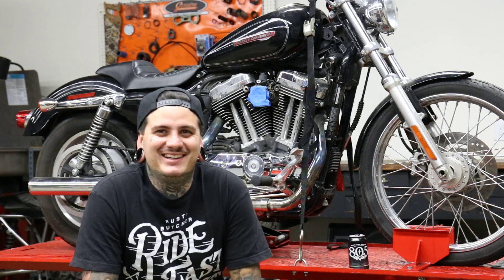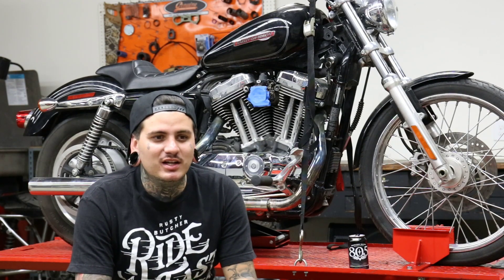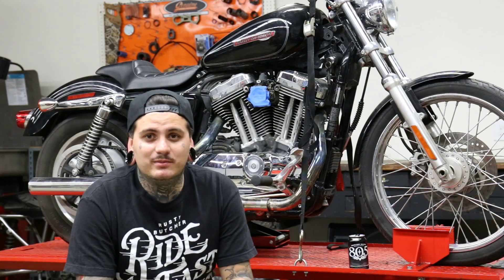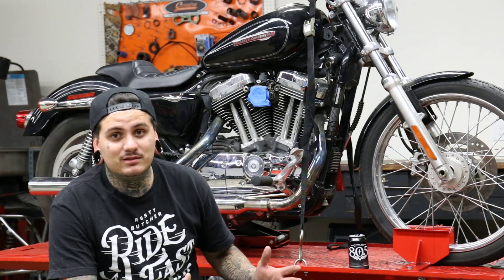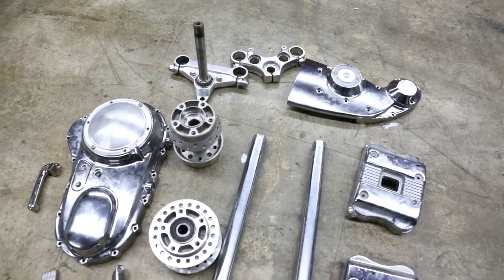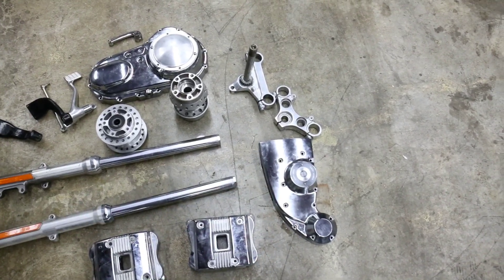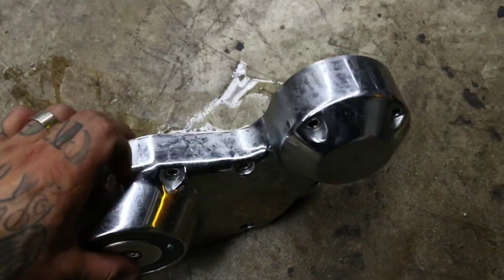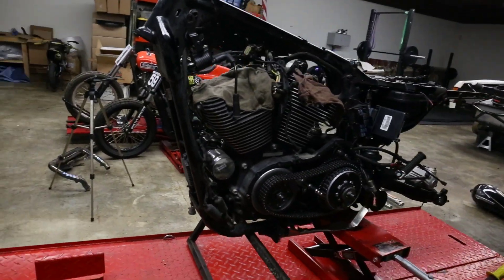Rusty Butcher Bike Build // Hot Hands Sporty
First start to the "Hot Hands" build here at Rusty Butcher! This bike is a 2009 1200 custom sportster that Jonathan Griffith ( our photo guy ) picked up on crags list. We will be fully decking this sucker out for him with tons of rad parts! First off had to be the tear down! These videos will be a lot of raw clips just to keep it grimy! enjoy.